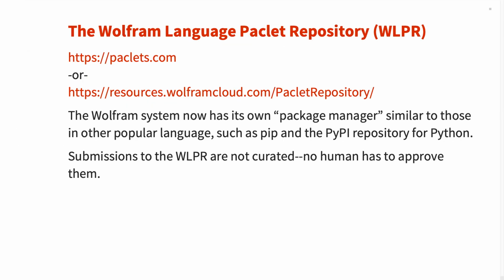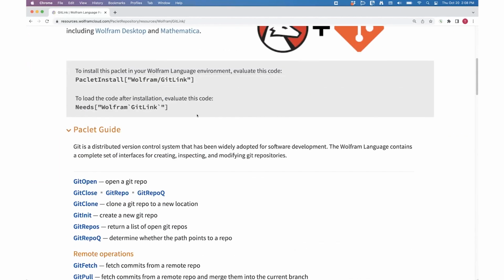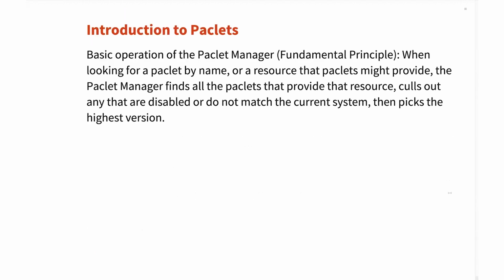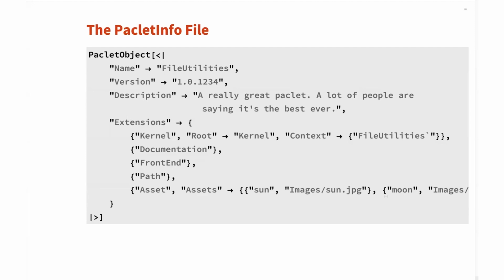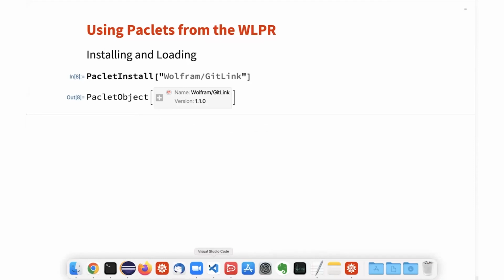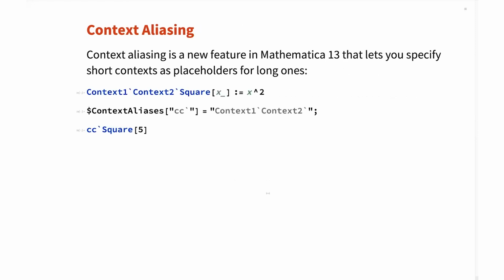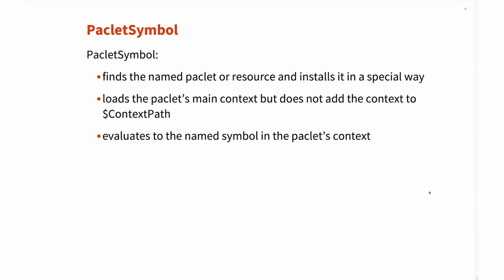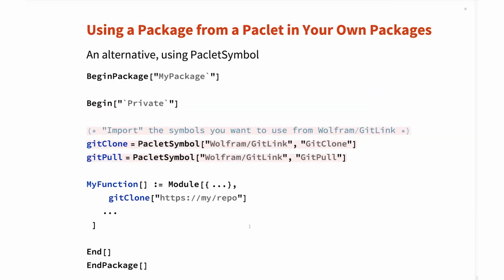Using Paclets from the Wolfram Language Paclet Repository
Learn about Wolfram Language's package manger, like pip for Python. Define the file types and other terms you will use to develop paclets. Create an example paclet step by step along with the presenter.

Presenter: Todd Gayley, Senior Software Engineer, Wolfram Research

0:00 Outline
0:29 The Wolfram Language Paclet Repository (WLPR)
5:31 Introduction to Paclets
9:06 The PacletInfo File
11:06 Paclet System Documentation
12:28 Using Paclets from the WLPR
15:54 Context Aliasing
19:25 PacletSymbol
22:05 Using a Package from a Paclet in Your Own Packages